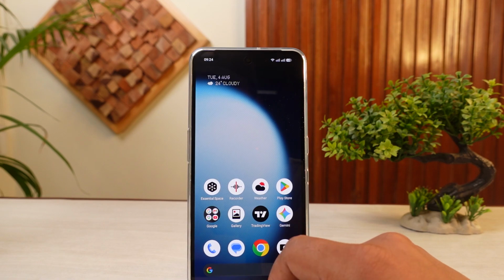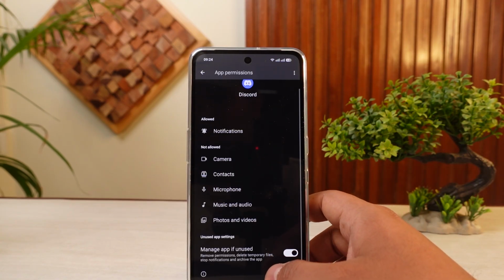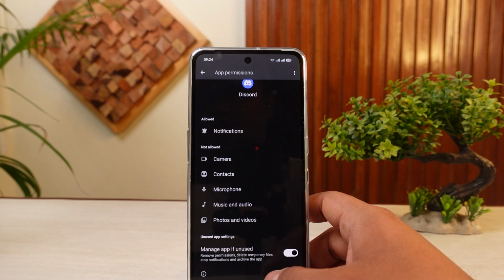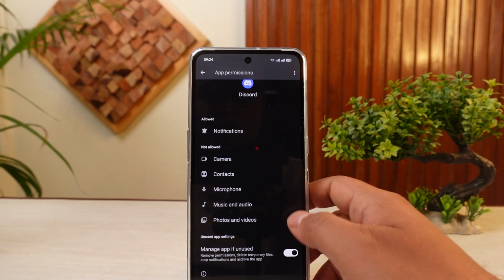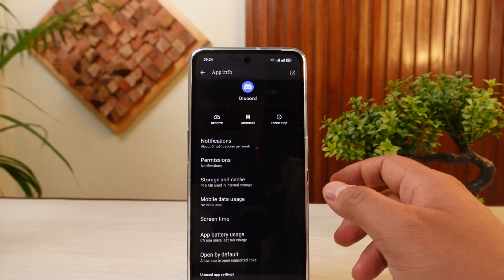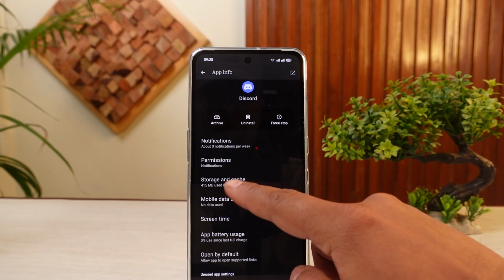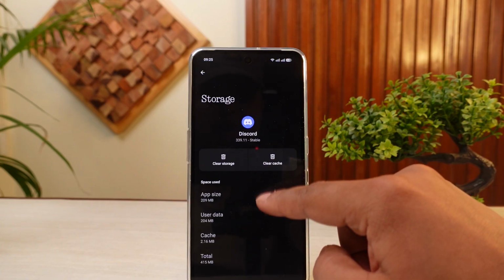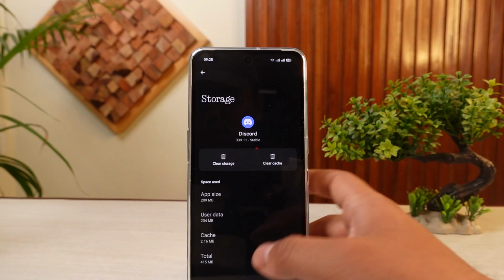How To Fix Discord Mic Not Working !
Are you trying to chat with your friends on Discord but your microphone is not picking up any sound? In this video, let me show you how to fix Discord mic not working so you can get back to communicating with your gaming buddies or colleagues without any issues. There are a few common reasons why this happens, and we will cover each solution step by step.

The first thing you need to check is the microphone permissions for Discord. If you are using an Android device, simply tap and hold the Discord application, head over to the eye icon to access app info, and then navigate to the permissions section. Make sure that the microphone is set to allow. If you are using an iOS device, you need to go to your device's main settings page, find Discord in the app list, and make sure the microphone toggle is turned on. If this was not set to allow, that is the exact issue you are facing.

If permissions are correct but the mic still is not working, this could be due to app glitches or corrupted cache data. In this situation, go back to the same settings page and navigate to storage and cache. Right here, you should be able to see the option called clear cache. Simply tap on it to remove any temporary files that may be interfering with the microphone functionality. After clearing the cache, restart Discord and test your mic again.

Now, even after trying both of these solutions, if you are still having this issue, the last step is to reinstall the Discord application onto your device. Uninstall the app completely, then download the latest version from your app store. This ensures you have the most up-to-date version and any bugs which might be causing the issue should also be fixed. That is pretty much all there is to it. We hope this video was helpful to you.